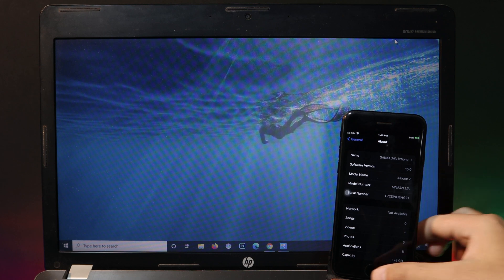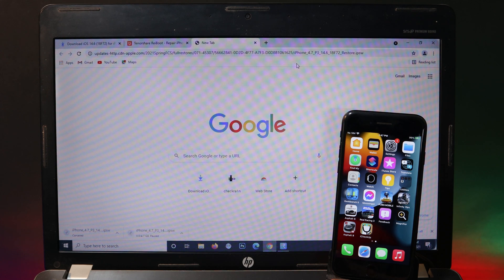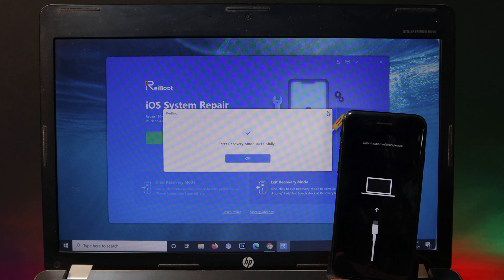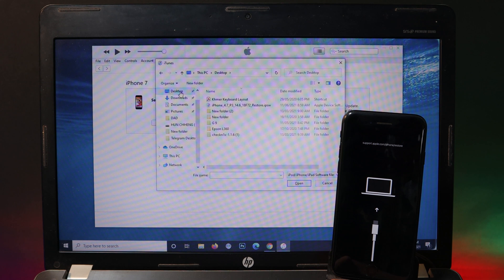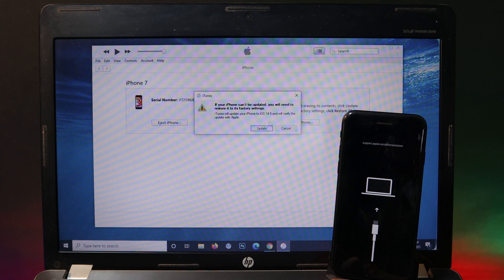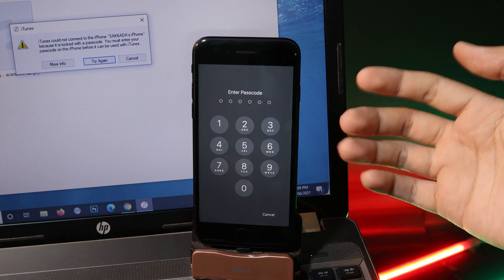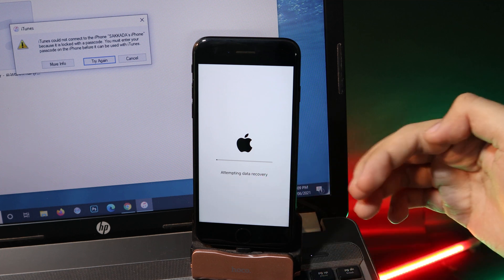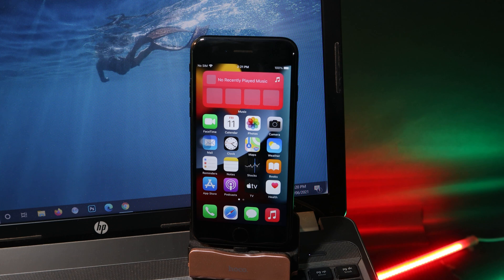How to Downgrade iOS 15 to iOS 14 - Remove iOS 15 Beta Without Losing Data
Today I got a simple to downgrade iOS 15 Beta 1 back to iOS 14 no losing any data.

Timestamp :

00:18 Prepare before downgrade
00:42 Get an iPSW
01:19 Reiboot (Prevent from any error during downgrade)
02:17 Downgrade
04:03 Final Result